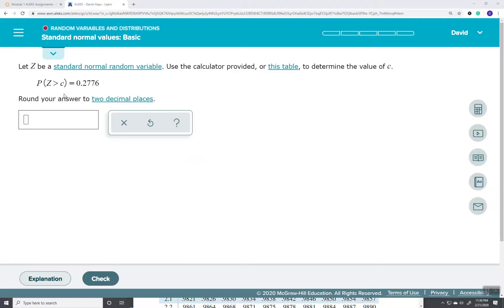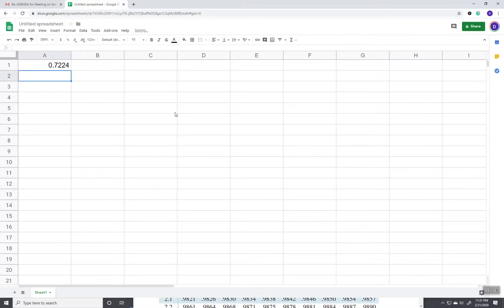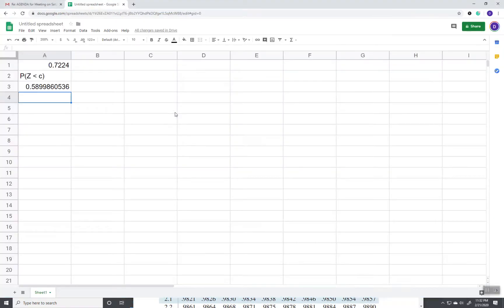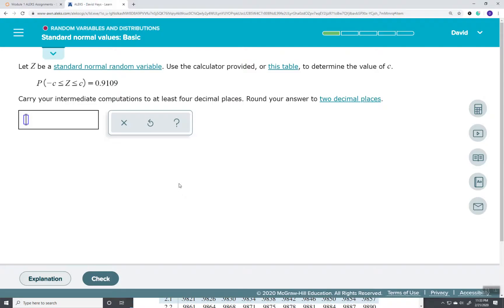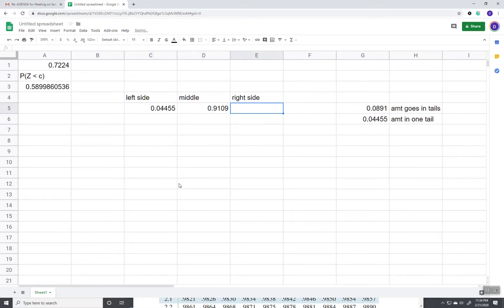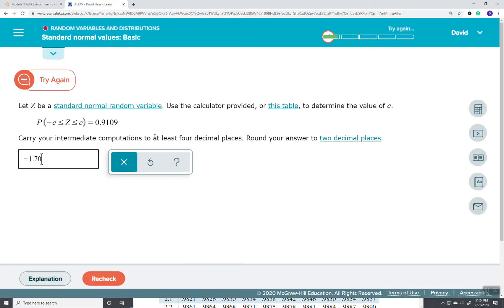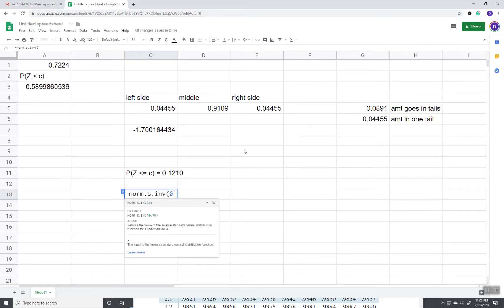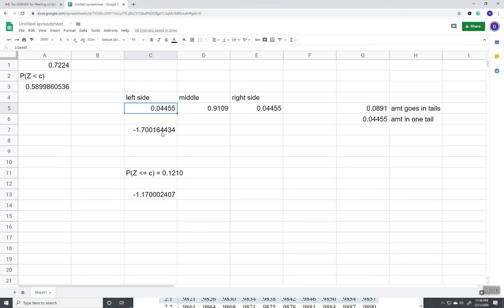ALEKS - Random Variables and Distributions - Standard Normal Values: Basic - Google Sheets